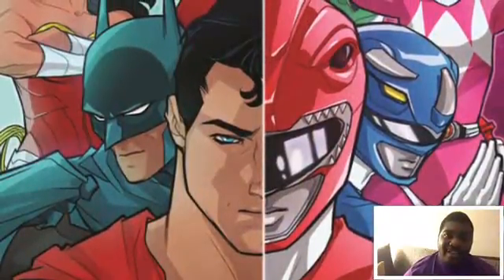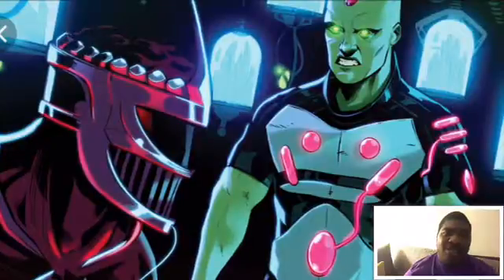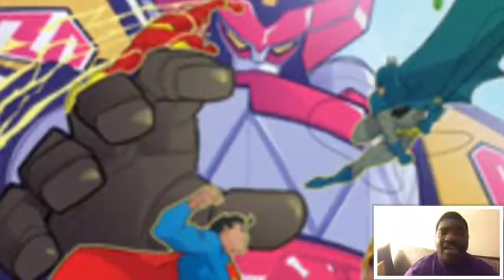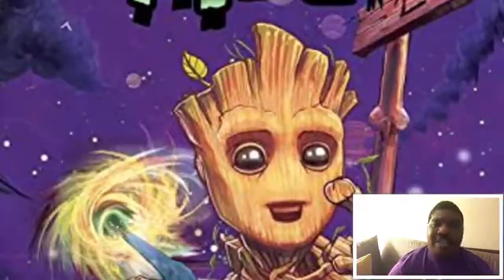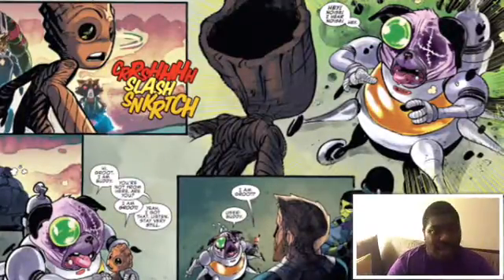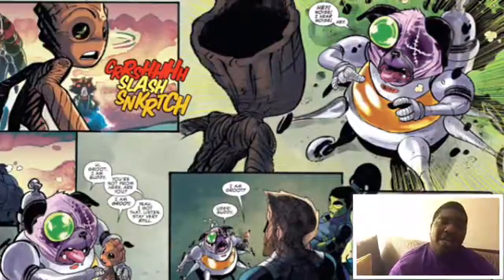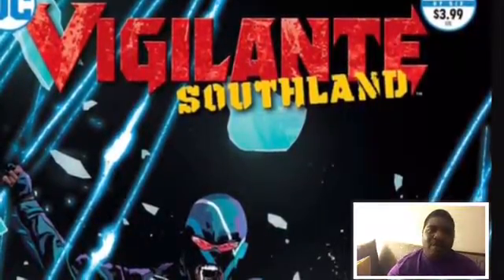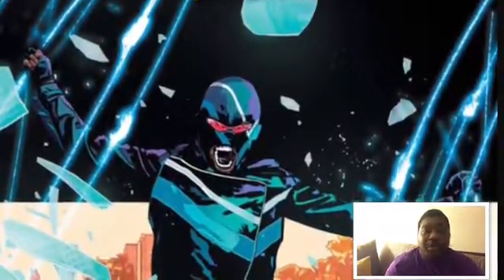In Tune Hop In #14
Justice League & Power Rangers, I Am Groot, Vigilante, Venom Verse